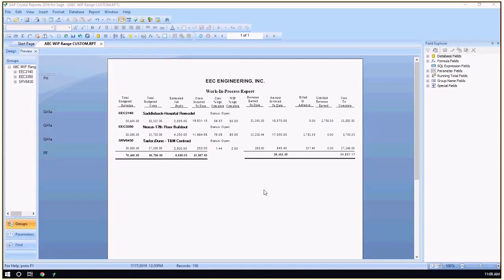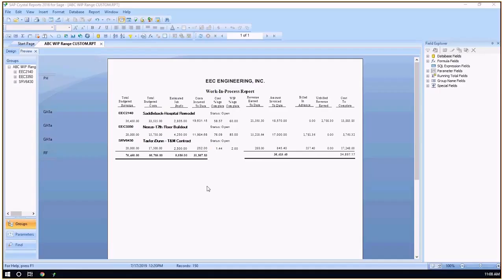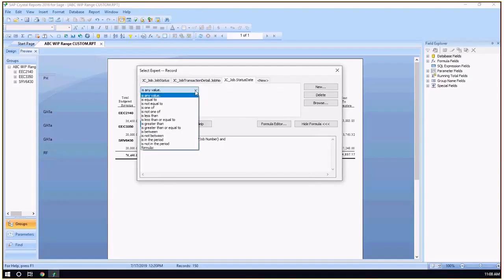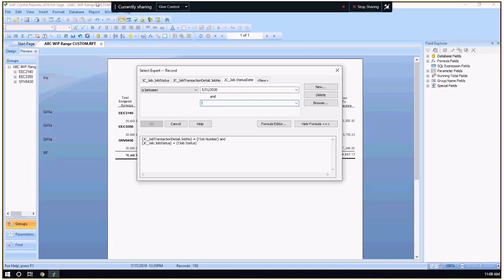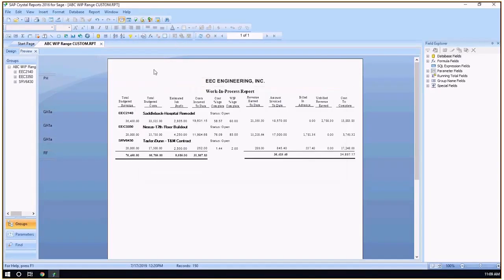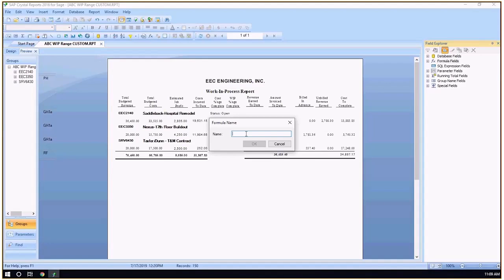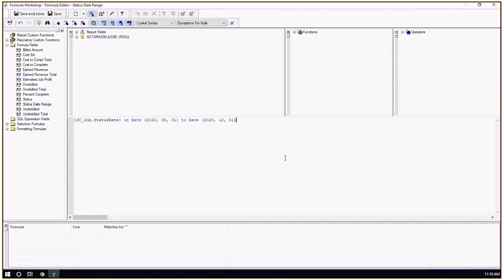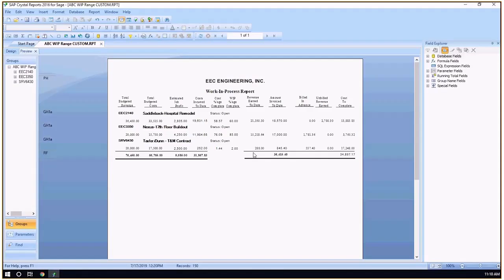How to Write Crystal Syntax Formulas